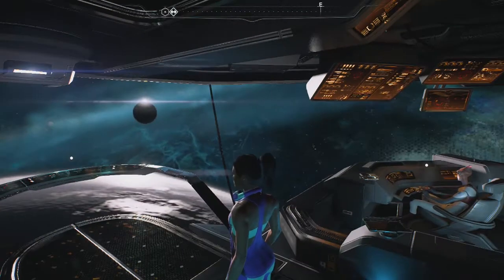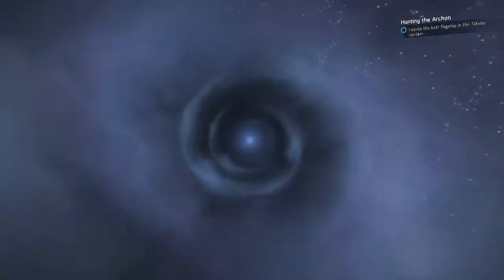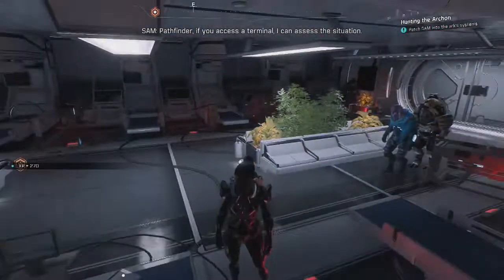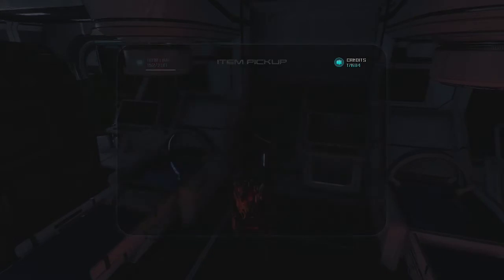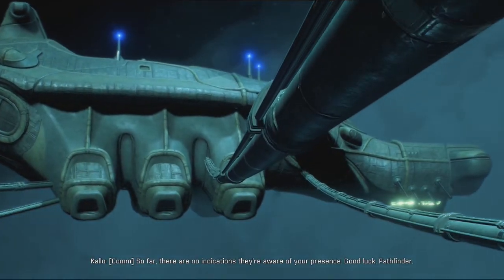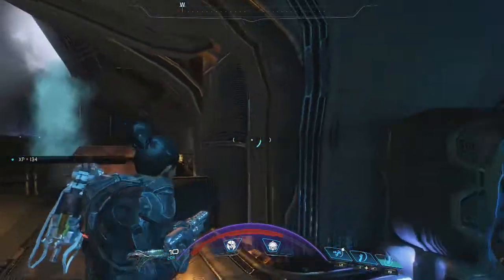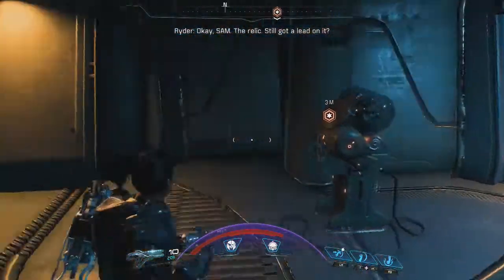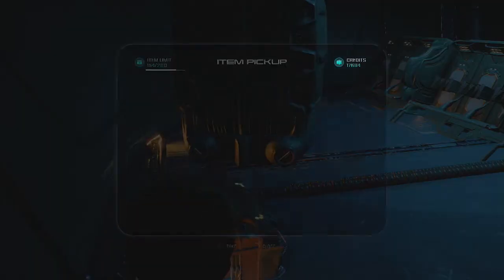Mass Effect Andromeda [Part 70]: Archon Flagship, Salarian Arc, and Raeka!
WOO a lot happens in these next two parts!! We are undertaking a biiiig story mission!